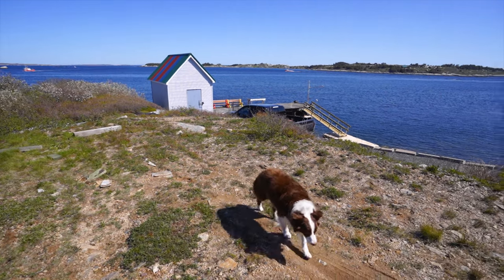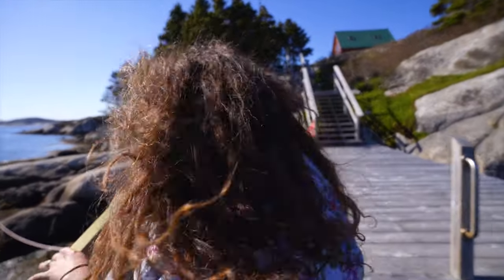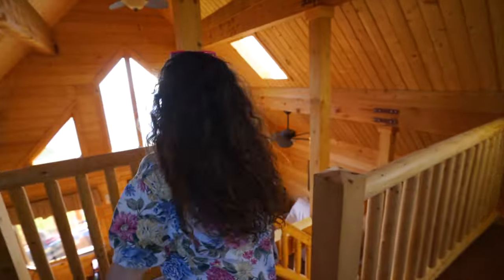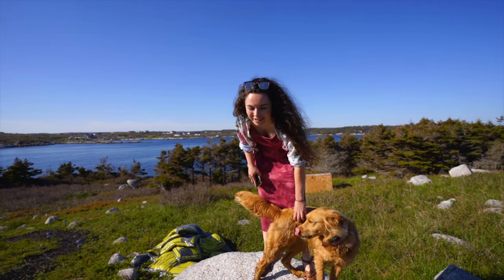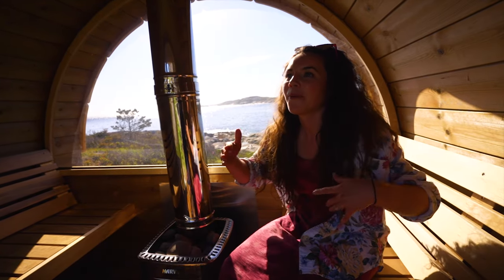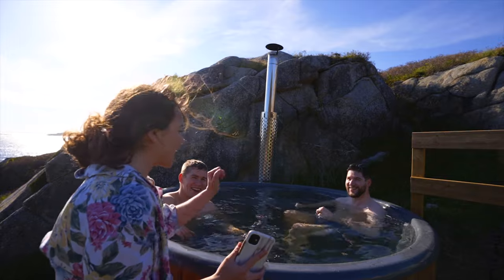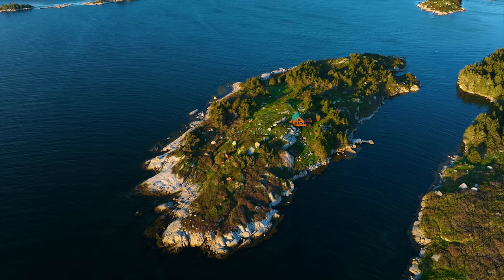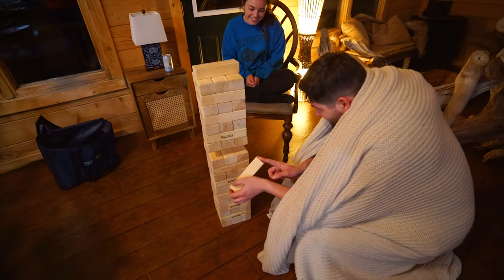RENT AN ENTIRE ISLAND IN NOVA SCOTIA! (hidden gem?) | Nova Glamping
Our gear and other products we use •

We spent 24hrs at this hidden gem near Peggy's Cove. Just outside of Halifax this little island oasis is the perfect getaway you have been looking for!

RENT AN ENTIRE ISLAND IN NOVA SCOTIA! (hidden gem?)